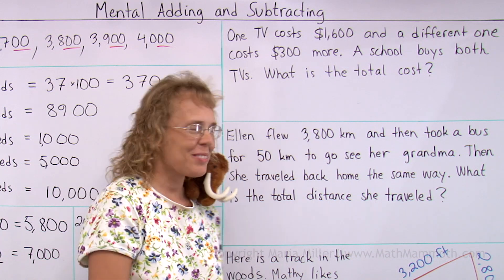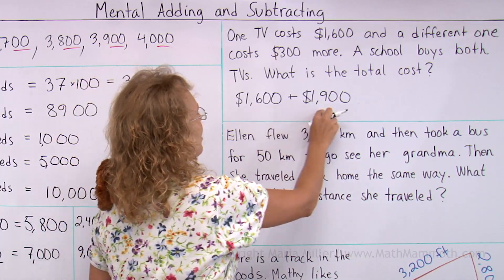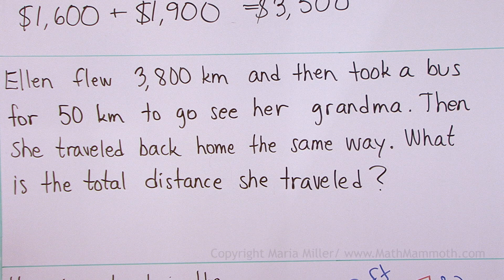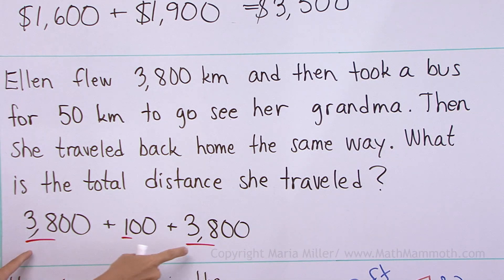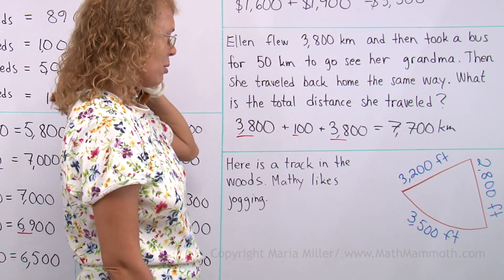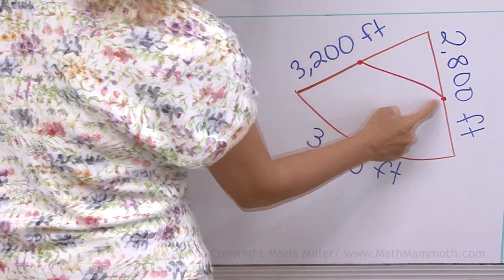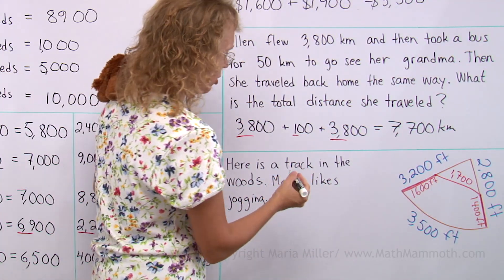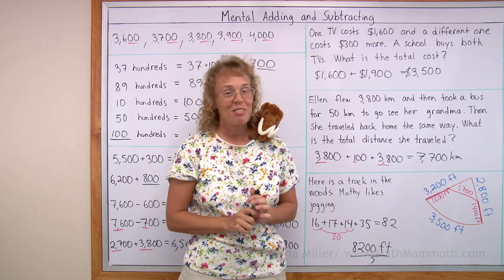Word problems - mental math - 4-digit numbers (3rd grade math)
We solve various addition/subtraction word problems with 4-digit numbers, using mental math only. :) In the last one, Mathy goes jogging in the woods, and we're given distances of the different legs of the jogging track, but there is no question! So, once again, we need to make a question. :)